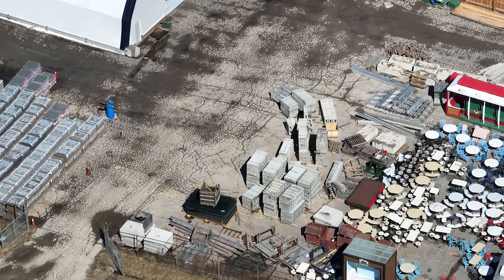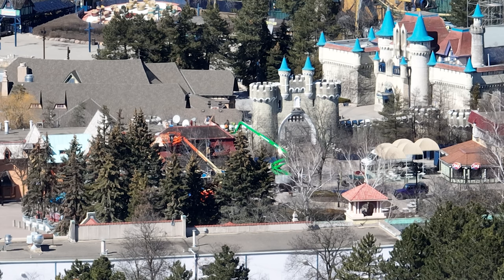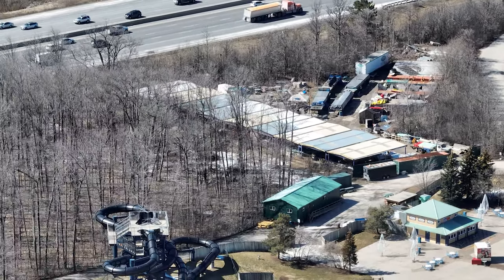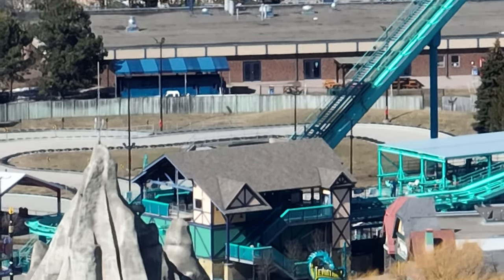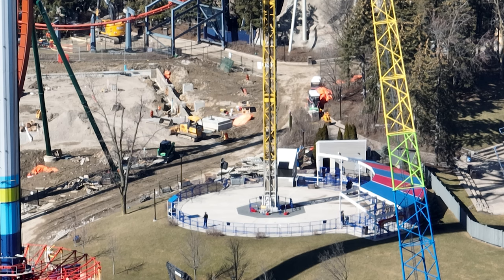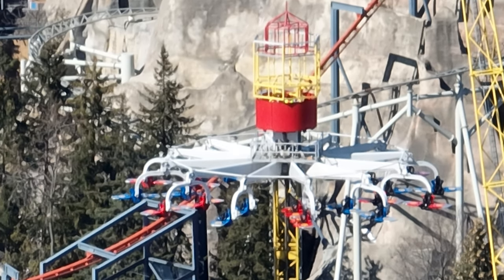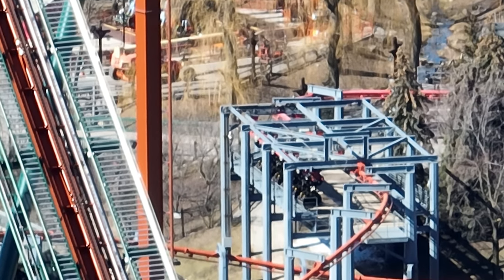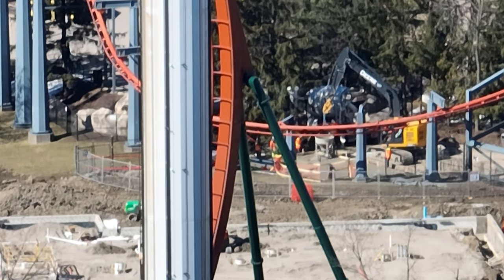Canada's Wonderland Large 2022 Update